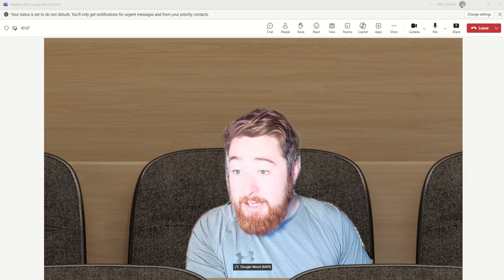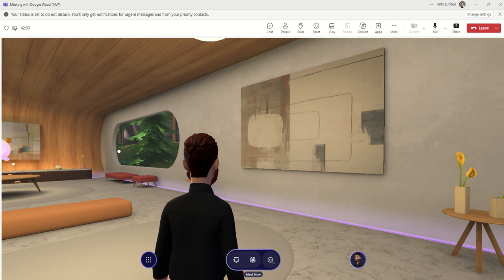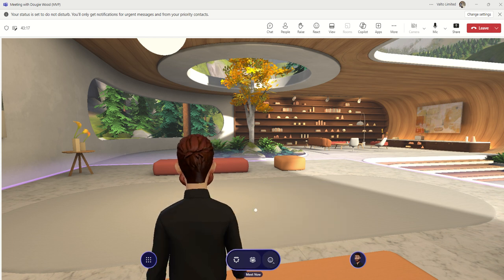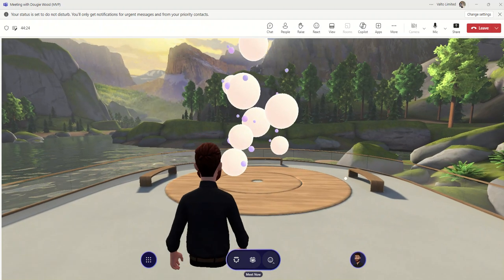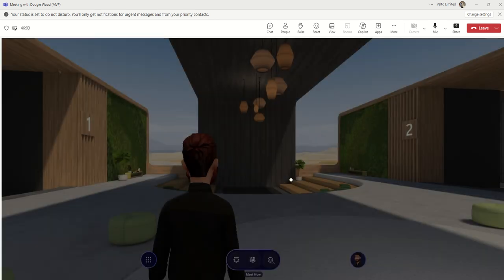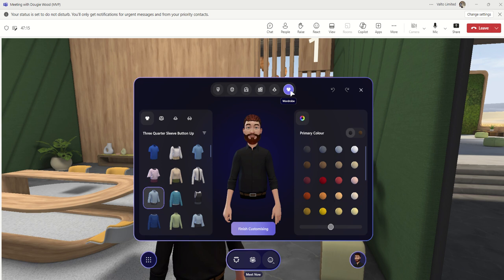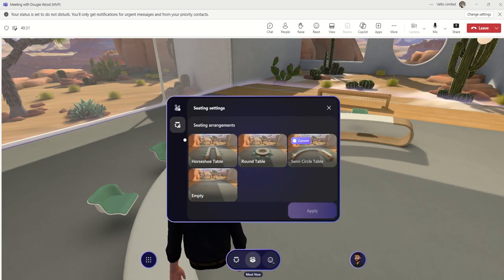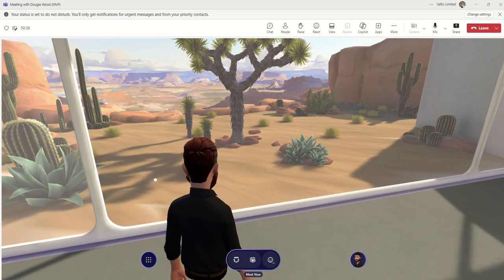The Future of Meetings: 3D Spaces in Microsoft Teams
Exploring 3D Spaces in Microsoft Teams Meetings: The Future of Collaboration. Contact

Welcome to the future of collaboration with 3D spaces in Microsoft Teams meetings! In this exciting Microsoft Teams tutorial, we'll take you step-by-step through how to set up and use 3D spaces in Microsoft Teams to transform the way you engage with your team, clients, and partners during virtual meetings. With Microsoft Teams new features, you can go beyond traditional video conferencing and immerse yourself in dynamic, interactive environments that boost engagement, creativity, and overall meeting productivity.

3D spaces in Microsoft Teams are a revolutionary feature that makes your meetings more engaging, interactive, and visually impactful. Instead of the standard grid view or speaker view, 3D spaces offer an immersive experience that will help your team stay focused, collaborate better, and make meetings feel more connected. This is a must-know Microsoft Teams tip for anyone looking to enhance their meetings.

In this Microsoft Teams meeting tutorial, you will learn:

How to use Microsoft Teams to create and navigate through 3D spaces during your meetings.
The advantages of using Microsoft Teams for beginners who want to dive into new features in Microsoft Teams and bring a new level of collaboration to their sessions.
How 3D spaces in Microsoft Teams can help you engage participants in ways that traditional meetings just can't.
Practical tips for using MS Teams to set up and interact within these 3D environments, ensuring smoother meetings and better communication.
How to elevate your Teams meeting with these virtual settings and create an experience that fosters creativity and active participation.
These 3D spaces are perfect for brainstorming sessions, creative workshops, or even team-building activities where a traditional video call just doesn't suffice. Whether you're hosting a large presentation or a small team meeting, 3D spaces in Microsoft Teams help boost engagement by creating an environment that encourages collaboration and communication in an immersive virtual world.

00:00 3D Spaces in Microsoft Teams Meeting
00:30 How to enable immersive space 3D
02:00 Exploring the 3D space
03:21 Team games in 3D space
04:05 Make music with your Team
04:45 Choose environment
07:45 Chaning seating options